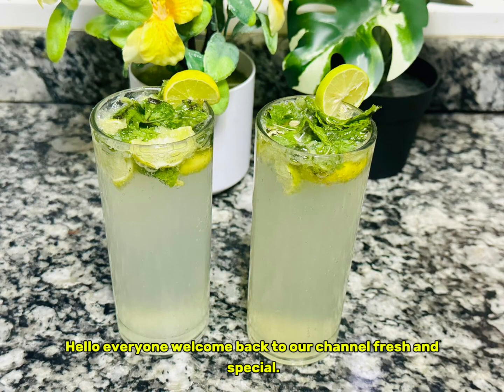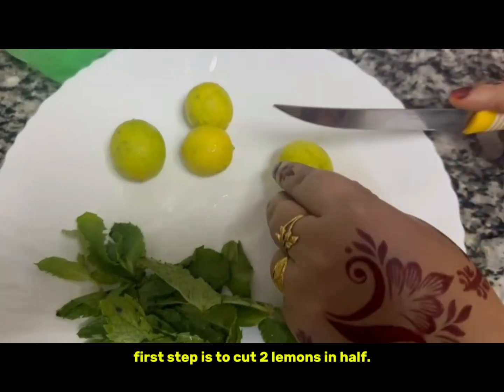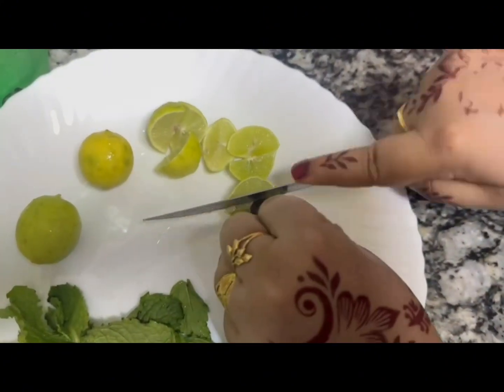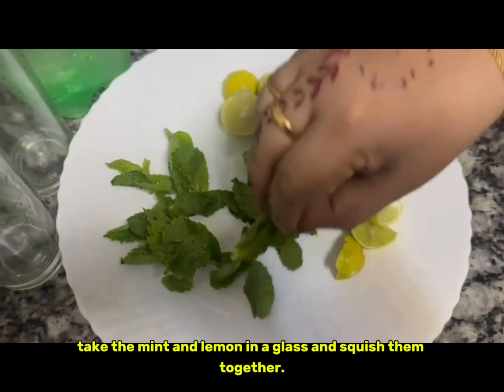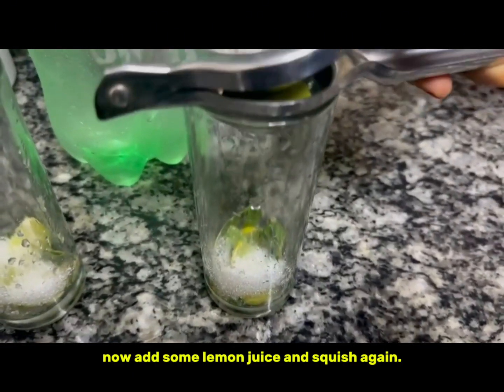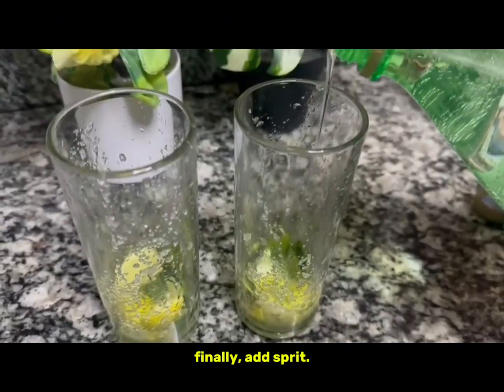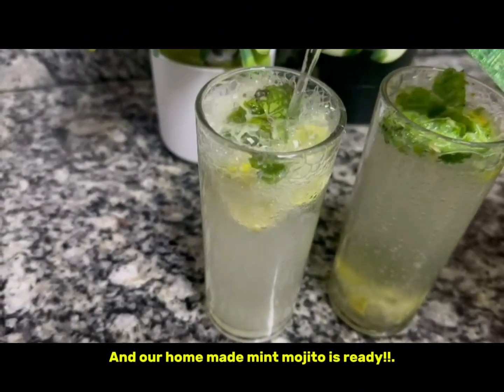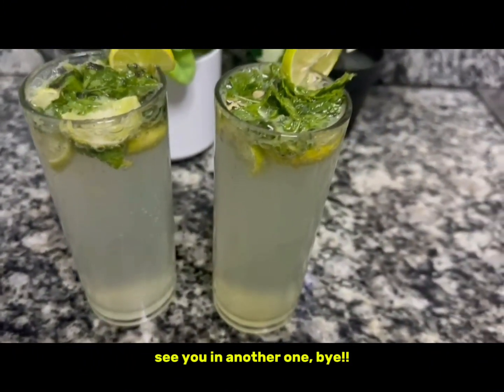Home Made Mint Mojito Made In Minutes ! !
🍳 Welcome to our culinary adventure at Fresh N Special! 🌟

In this mouthwatering realm of flavors and techniques, we bring you the finest in cooking inspiration. Whether you're a seasoned chef or a kitchen newbie, there's something delicious waiting for you here.

1️⃣ Variety Galore: From comforting classics to bold, innovative creations, we've got every palate covered. Expect everything from quick weekday dinners to show-stopping holiday feasts.

2️⃣ Fresh Ideas, Fresh Ingredients: We're all about creativity! Discover new ways to use everyday ingredients and elevate your cooking game with our chef-tested recipes.

3️⃣ Step-by-Step Guidance: Our easy-to-follow tutorials ensure that every recipe is approachable and achievable. You'll be mastering kitchen skills in no time!

4️⃣ Stay Ahead of the Culinary Curve: Be the first to try our latest recipes and culinary trends. Keep your kitchen exciting and your taste buds tantalized.

🔔 Don't miss out on the next big thing in food! Let's cook up something extraordinary together. 🍽️✨